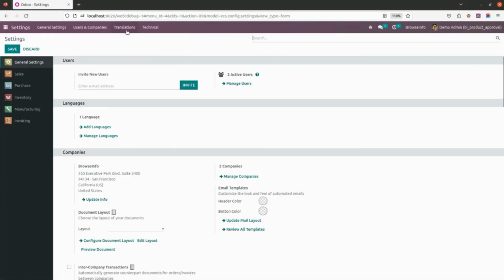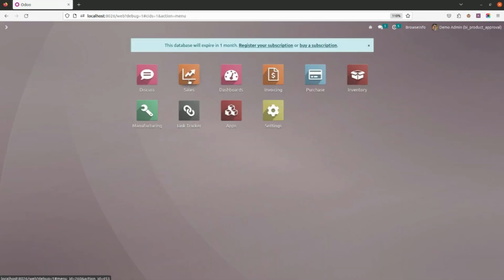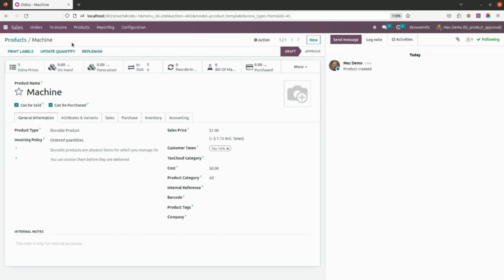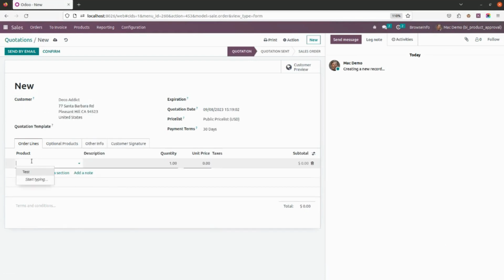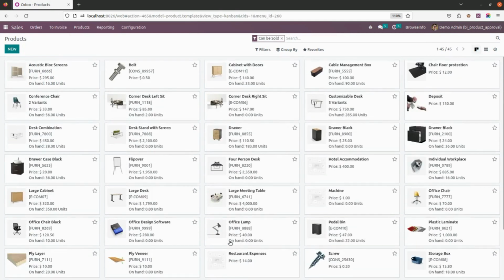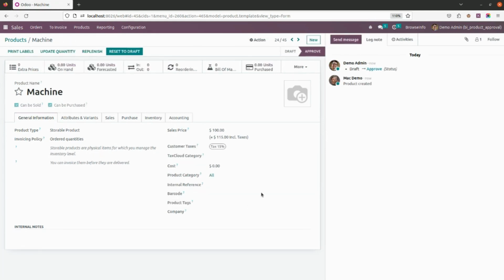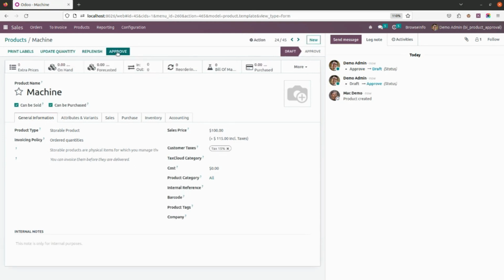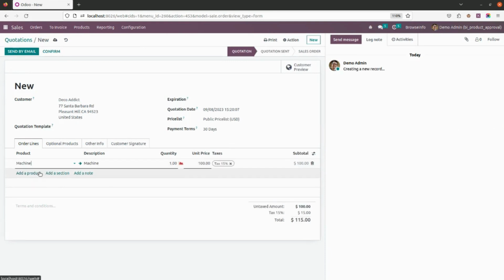How to Use Odoo's Product Approval Odoo App? Streamline Your Workflow | Product Approval Odoo Apps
With the Product Approval Odoo App, users can create products that require approval. The product will be create default in draft stage then only product manager have access to approve the product with single click. Once approved product by product manager then the product will be available to create order like sale order, purchase order, manufacturing order etc.

Feature of This Odoo Apps :

- Product Manager Access Rights
- Approve Product By Manager
- Create Product in Draft Stage
- Update Information in Draft Stage of Product

1. Add & Print HTML Notes on RFQ/Purchase Order HTML Notes
2. All in one Tags for Sales, Purchase, Invoice, Inventory
3. Day Wise Product Sales Report